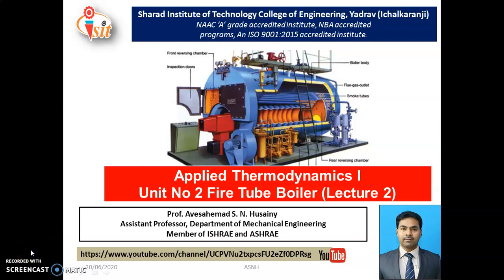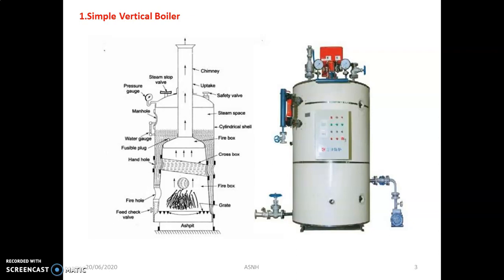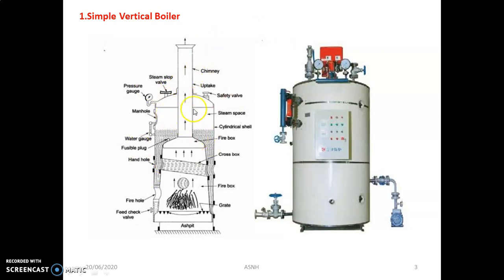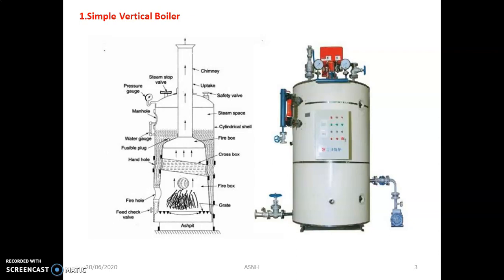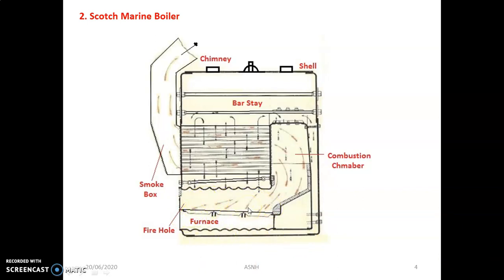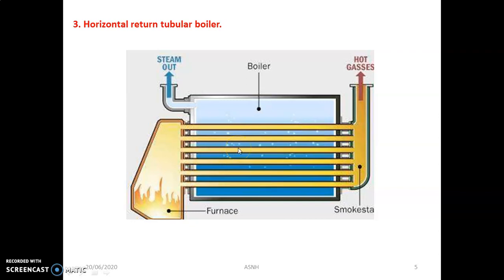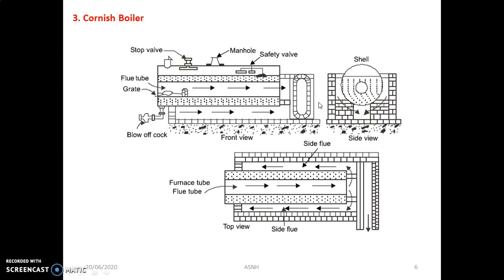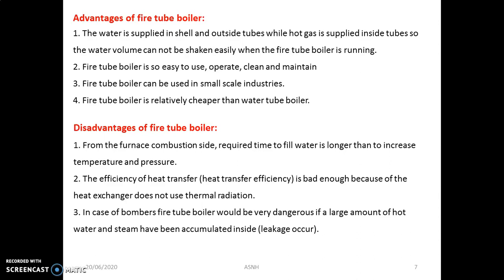Fire Tube Boiler Unit 2 Lecture 2